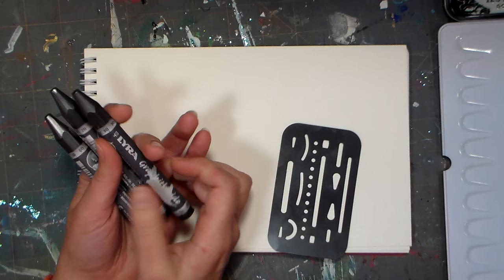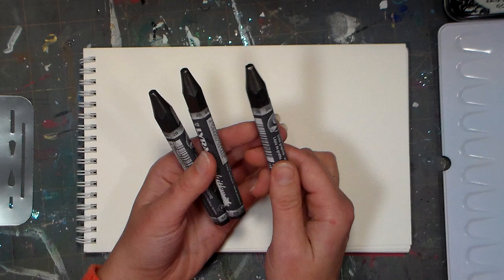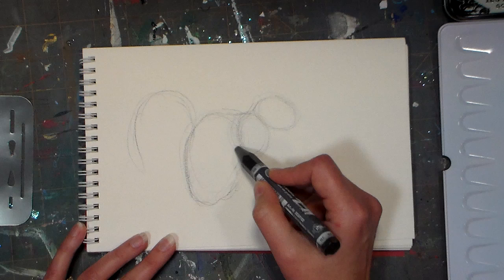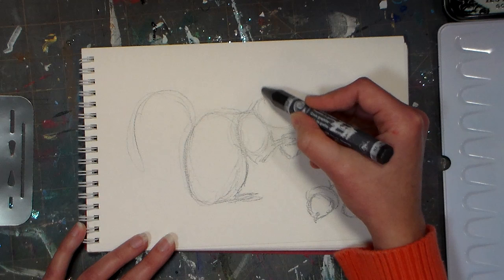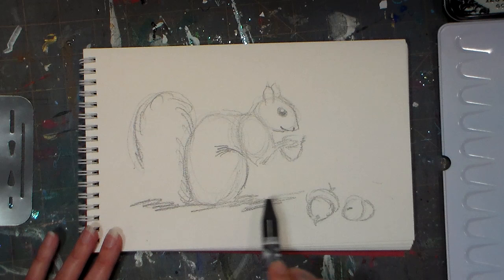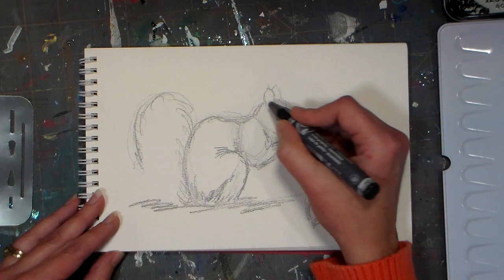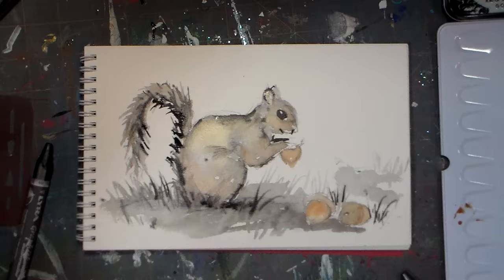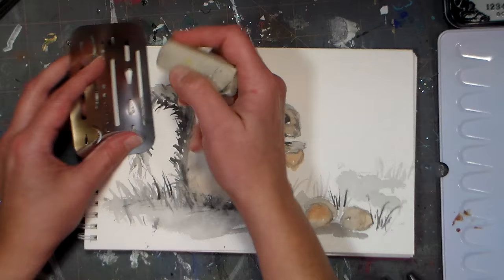How To Draw a Squirrel with Watersoluble Graphite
It's a back to basics tutorial with graphite! You can use a graphite or charcoal stick for this. I am using watersoluble graphite to be able to wash it out after but chalk pastel will work as well or use a pencil and smudge with your finger, it's all good!

Prima watercolors on sale at Hallmark Scrapbook *they have the new sets too!

Supplies: Watersoluble graphite pencils (LYRA)
Watercolors
Watercolor brushes
Eraser and eraser shield

How To Draw a Squirrel with Watercoluble Graphite